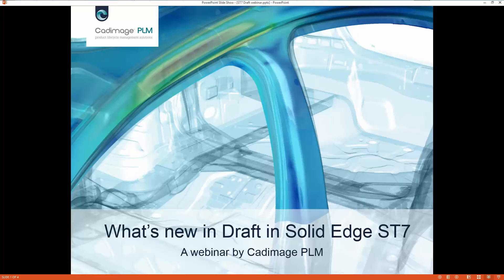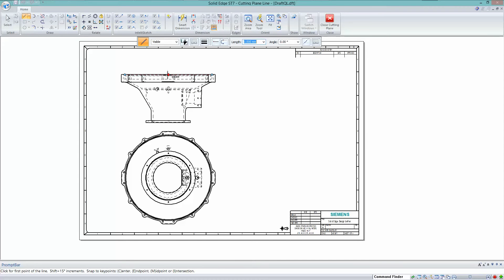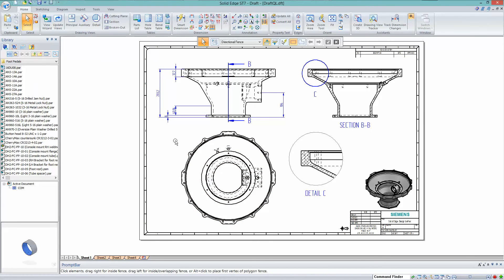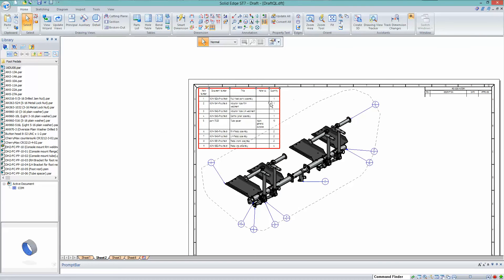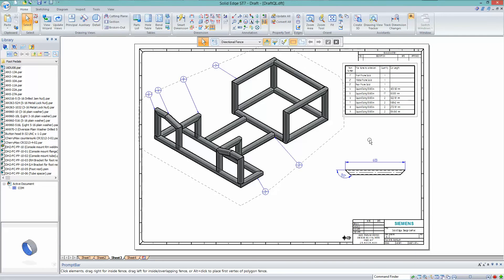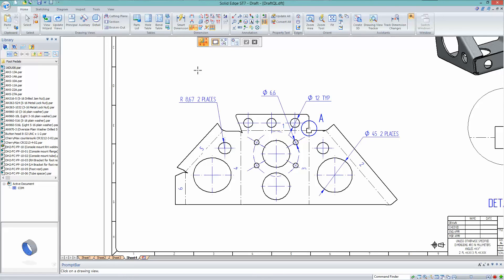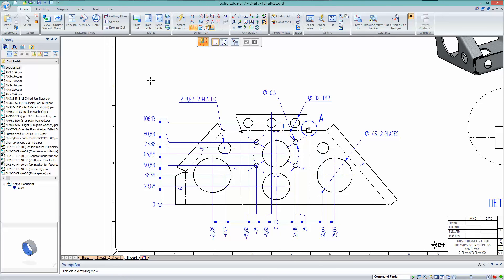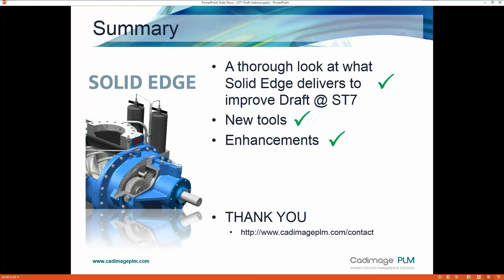Webinar: Solid Edge ST7 Draft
This Webinar takes a look at the new Draft environment tools introduced in Solid Edge ST7 as well as enhancements to existing commands.